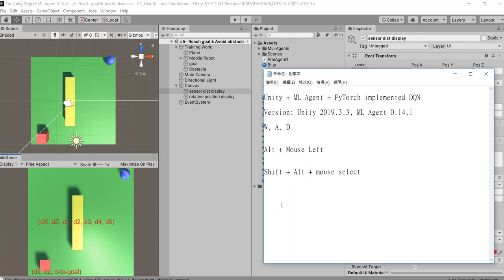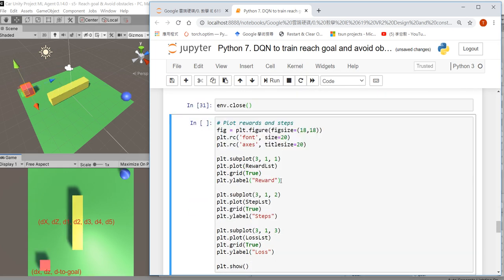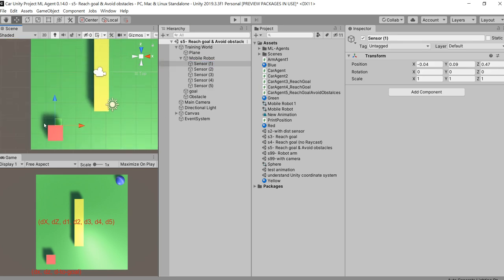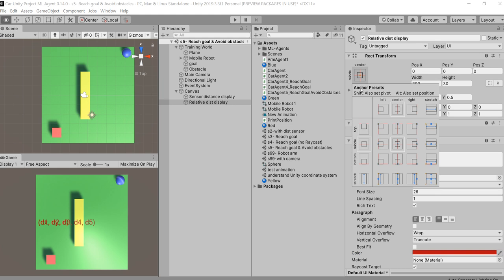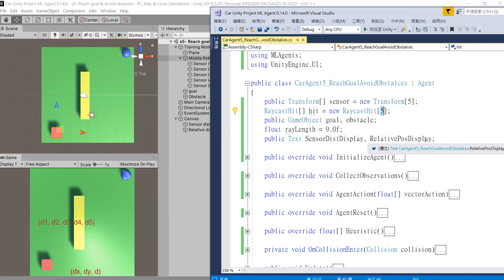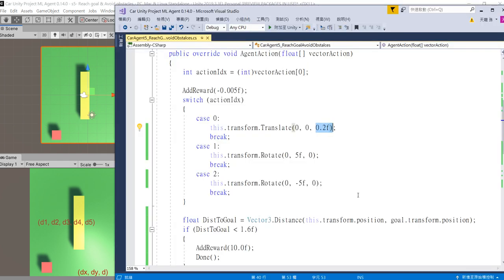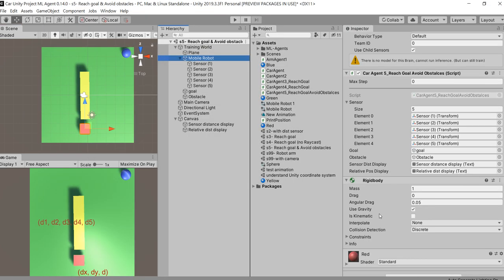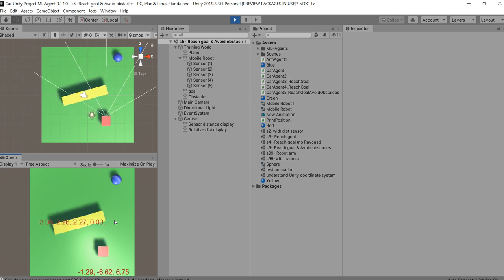Unity ML Agent design to train agent to reach goal and avoid obstacles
Explains Unity ML Agent design to train an agent to reach goal and avoid obstacles.